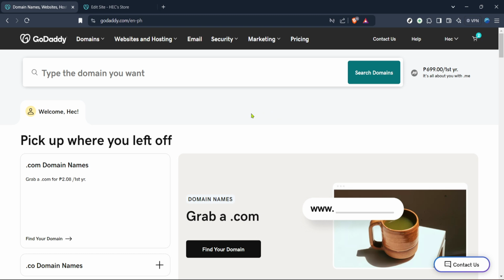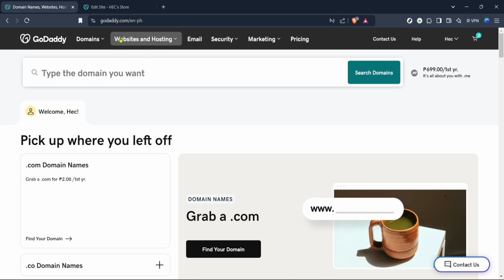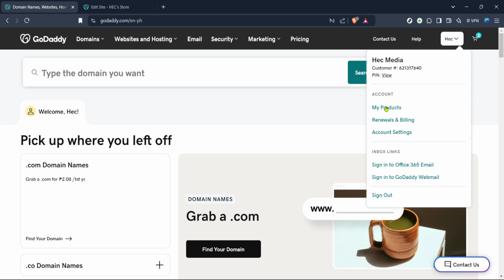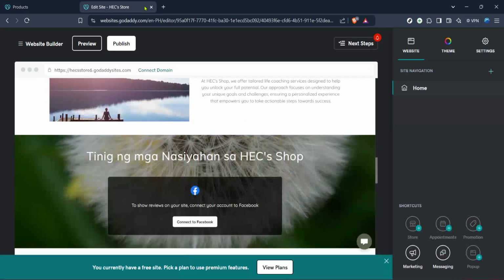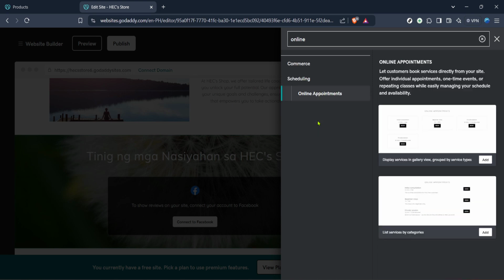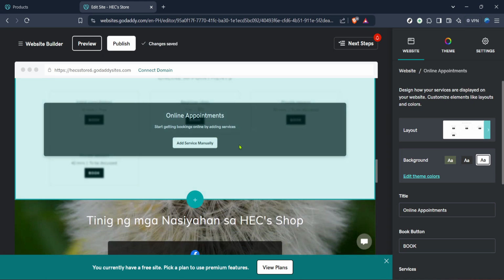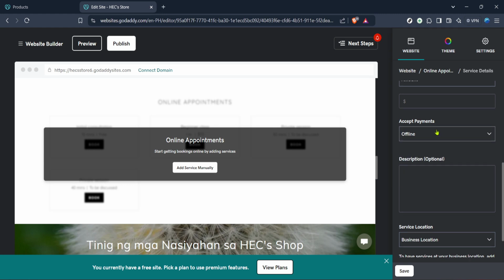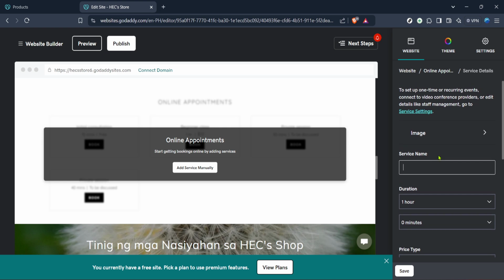How to Add and Use Appointments on Godaddy Website (Full 2025 Guide)